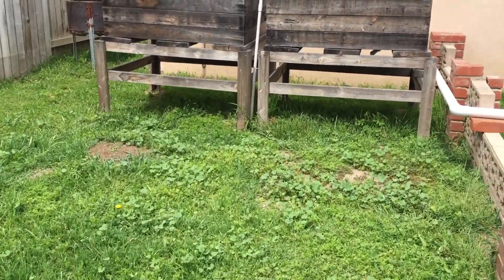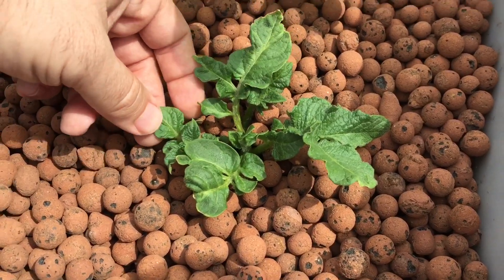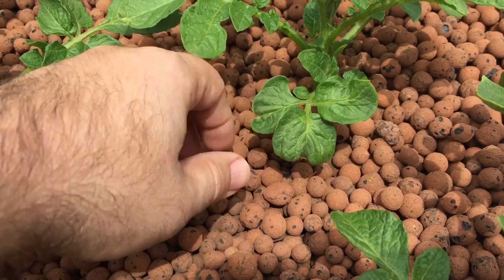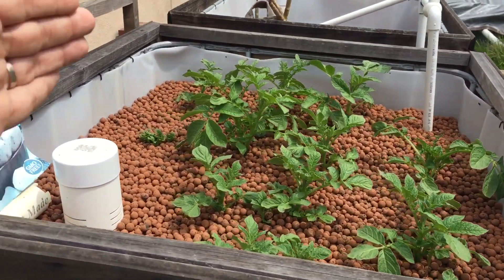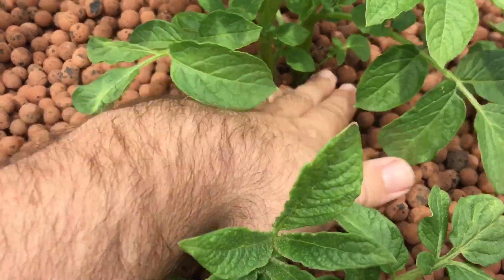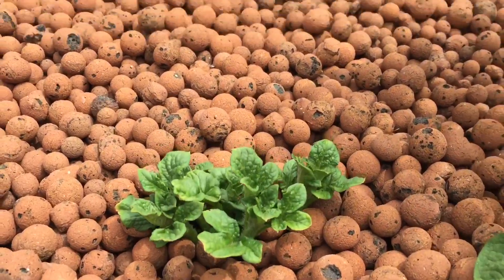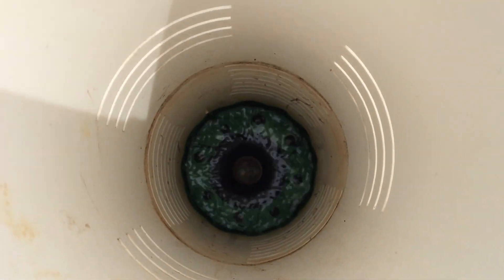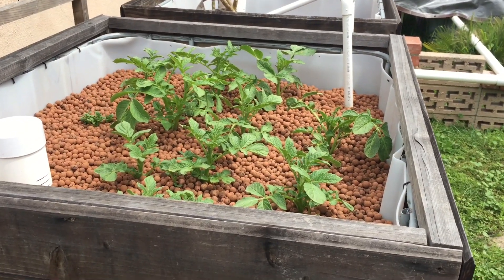Growing Aquaponic Potatoes UPDATE!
Here’s another update on my aquaponic potatoes! To me they seem to be doing really good. I took this video on April 7th:)

Sub and Follow me and on all my other channels and Instagram!